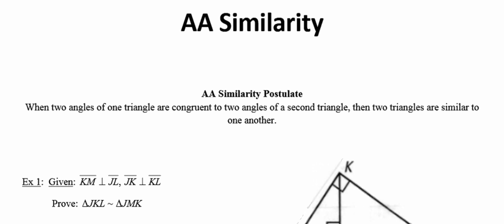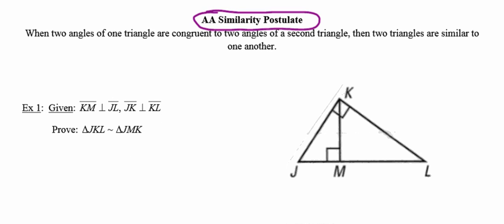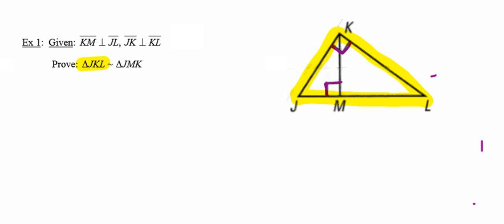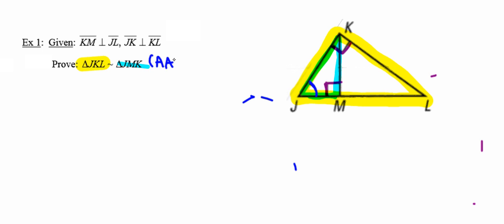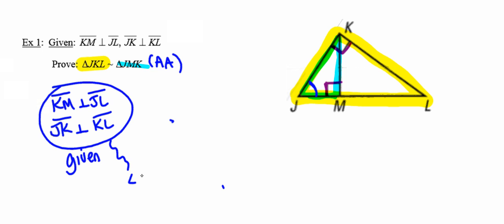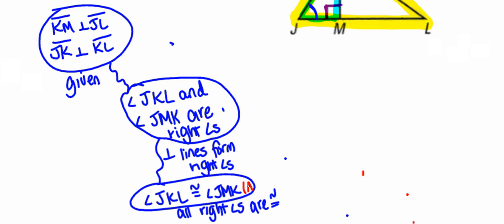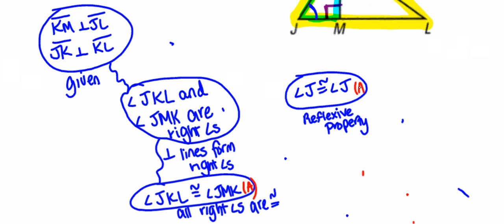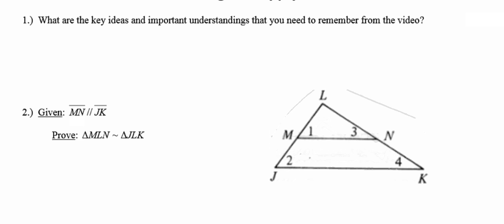08 - AA Similarity Proofs